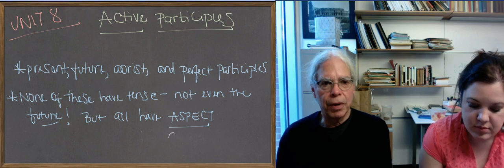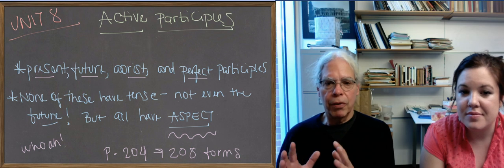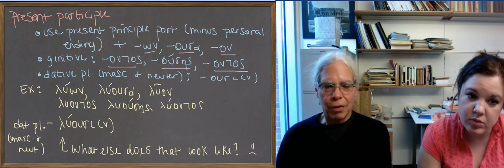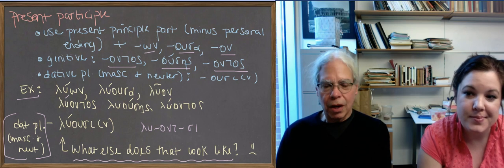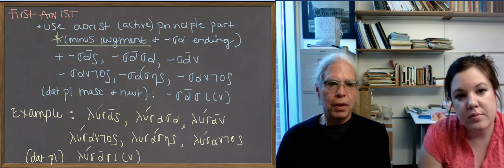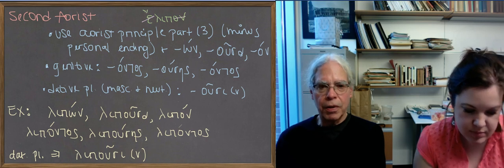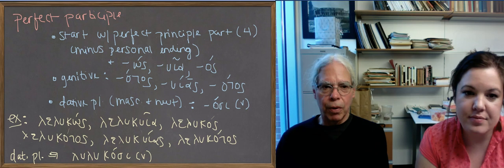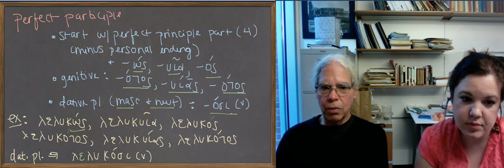Learn Ancient Greek | 45. Unit 8: Forming Active Participles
Now that we know what a participle is and have a basic idea of how it functions in a sentence, it's time to learn how to form them in Ancient Greek! Professor Muellner begins with active-voice participles. Pages 204–208 in the Hansen & Quinn textbook lay out these forms for us too, but they look a bit overwhelming. This video aims to simplify the material presented therein and help us figure out what to look for when trying to identify participles in a sentence.